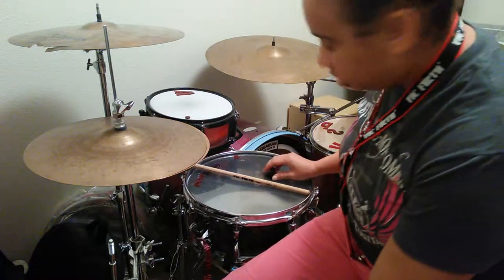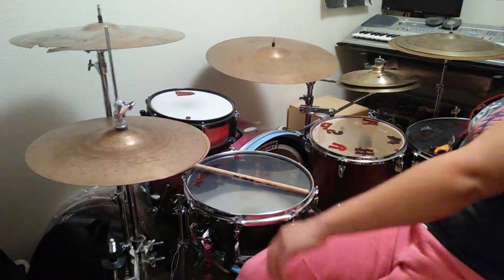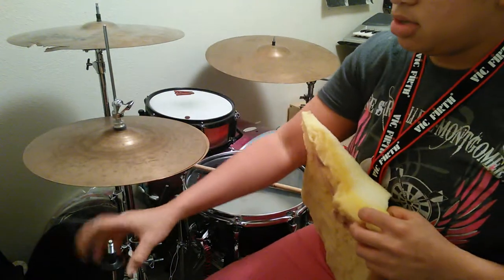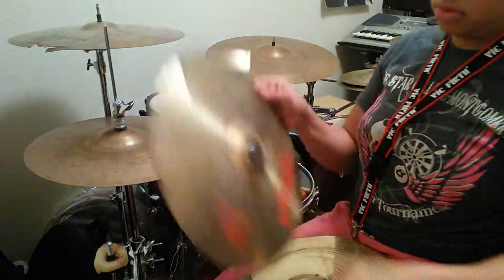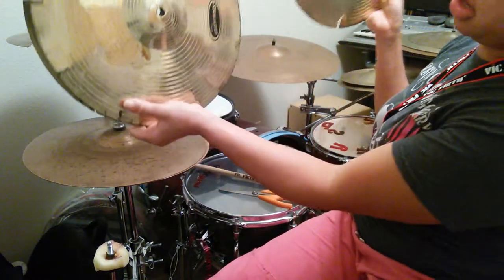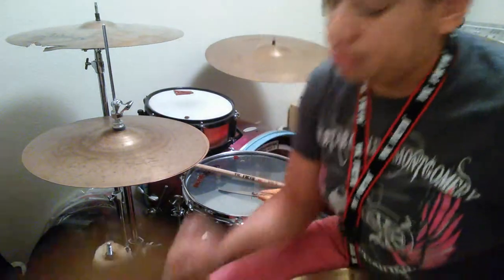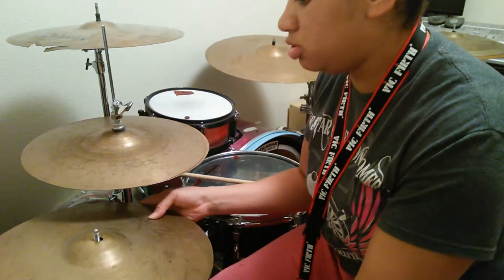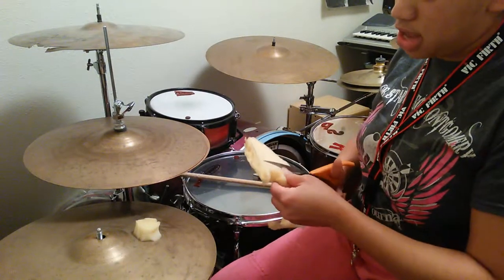DRUMMER HACKS by BATERIA #3 (HIHATS)